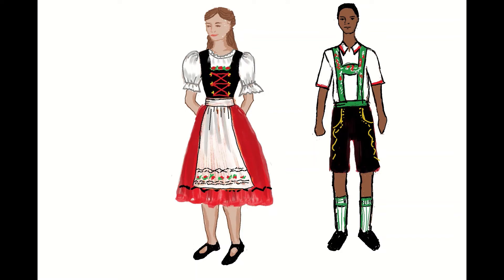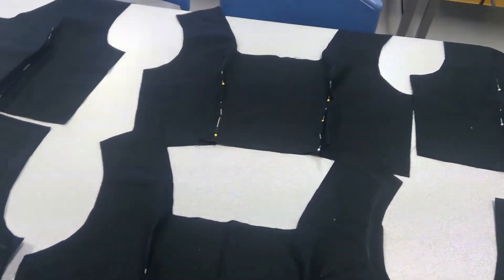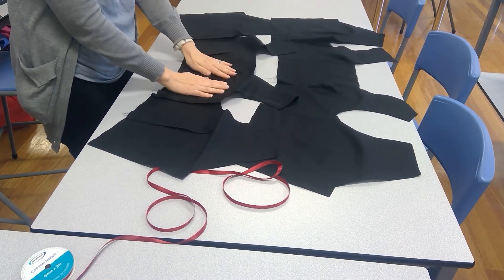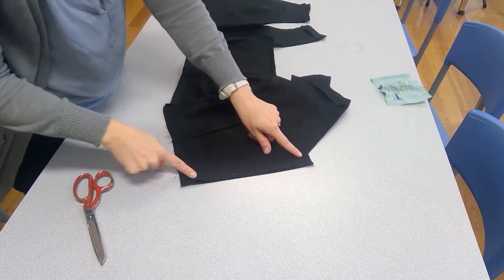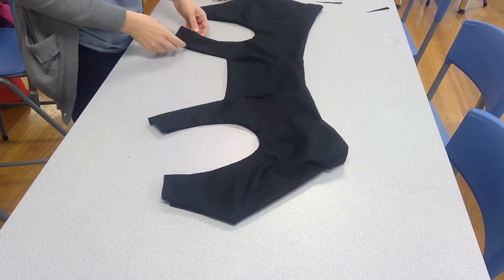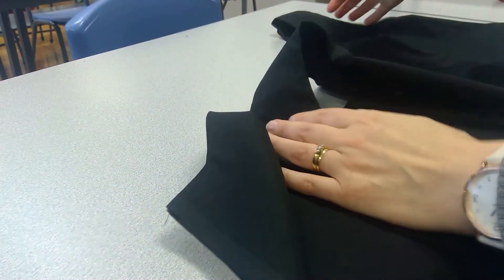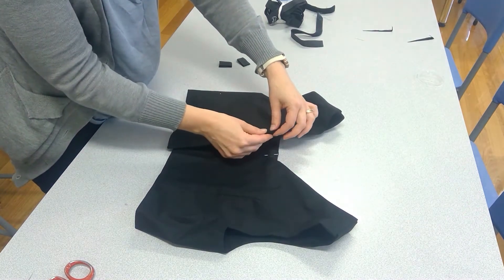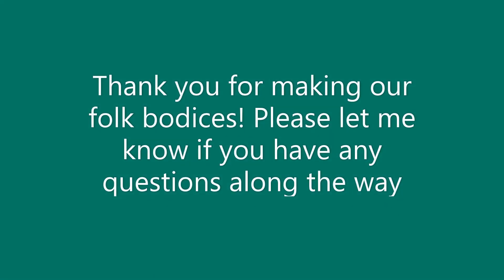Sew with Mrs K - folk bodice tutorial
How to sew the self-lined, sleeveless bodice for Sound of Music costumes. Thank you so much for helping us with the musical costumes.